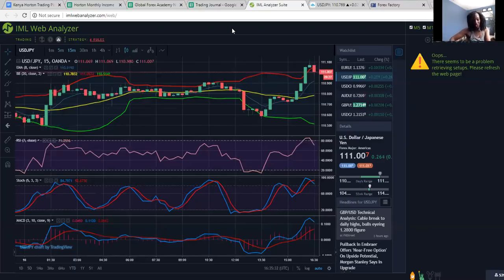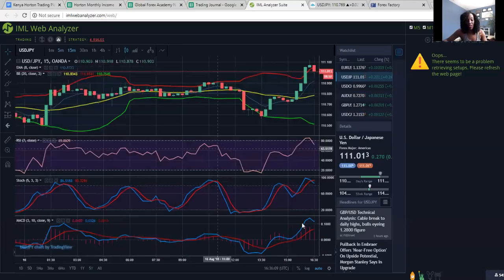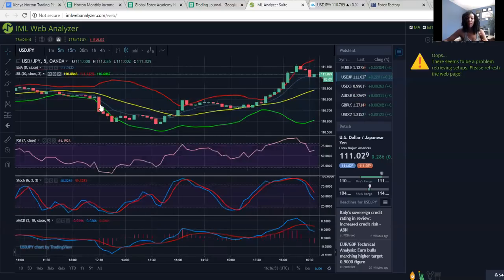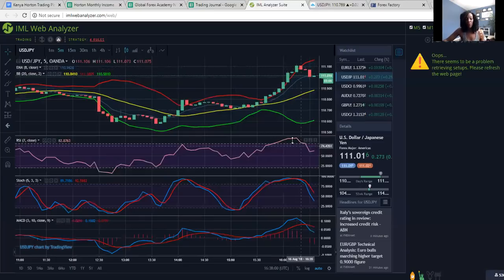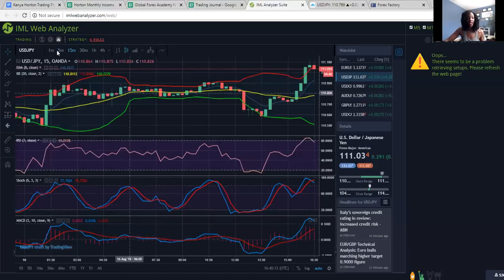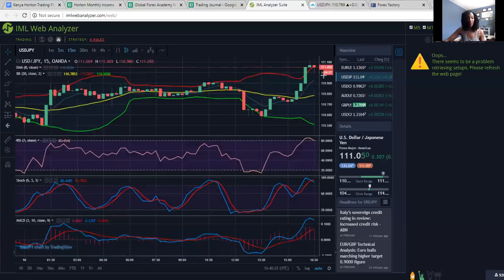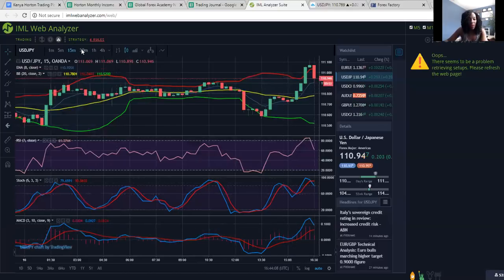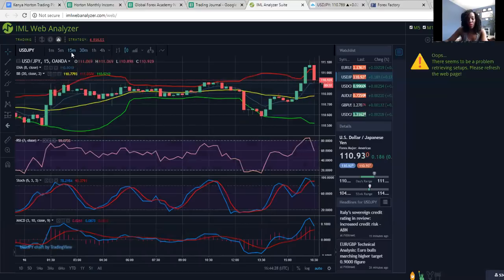Davens 4 Rules Live Trade Example - SELL ORDER